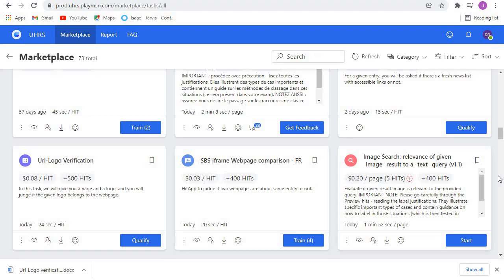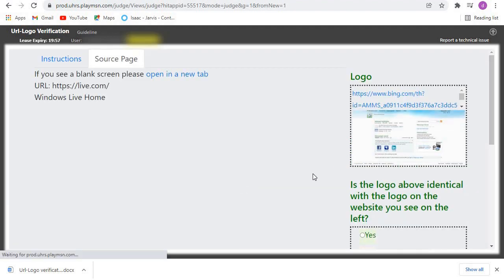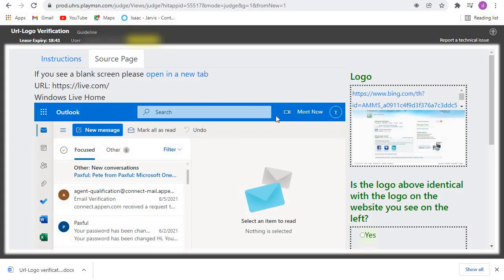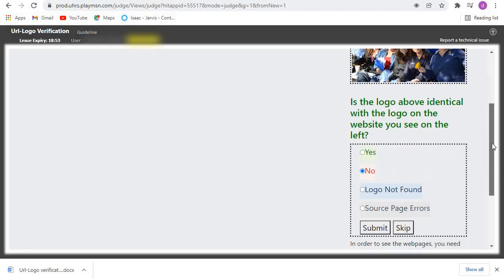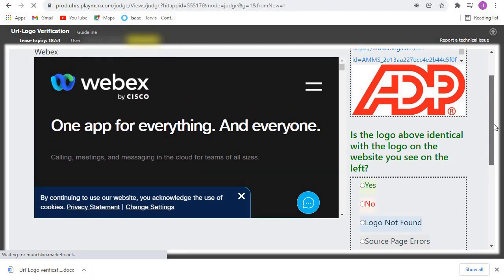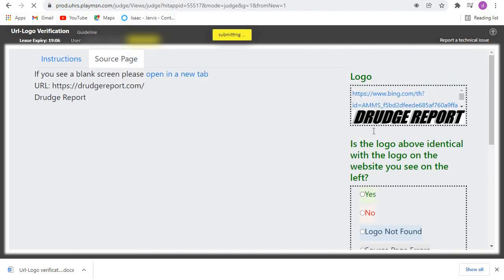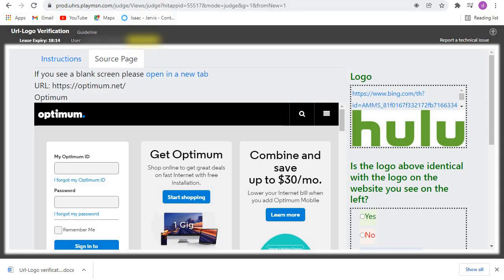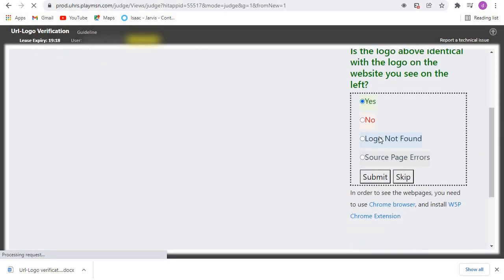UHRS Training: URL-LOGO VERIFICATION Qualification Test. Hit apps Tricks. Make Money Online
in this video, I will show you step by step guide on how MAKE Over 250$ WORKING on UHRS as a PART TIME JOB. make money online working on uhrs platform

Hello Friends,
MAKE MONEY WITH AUTOMATED BLOGS 2022